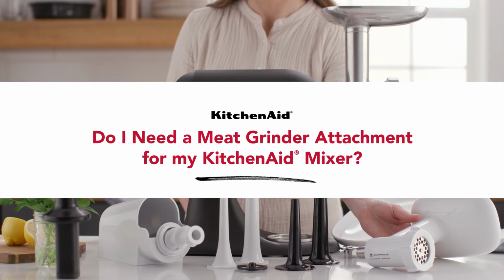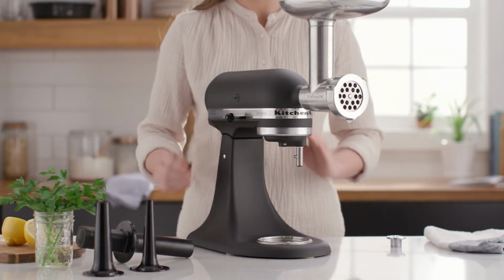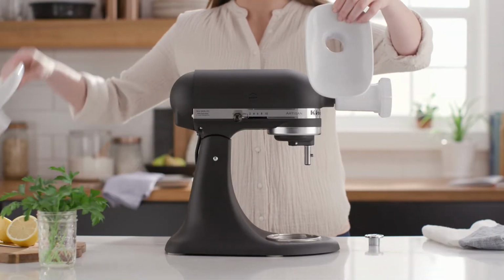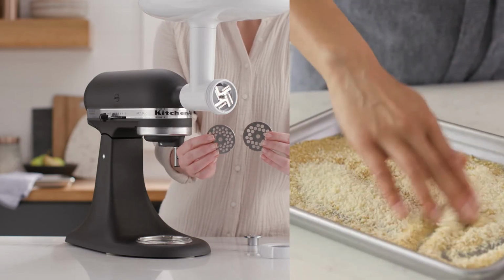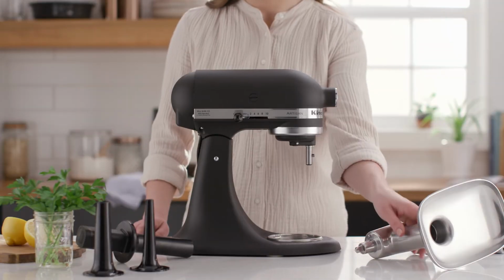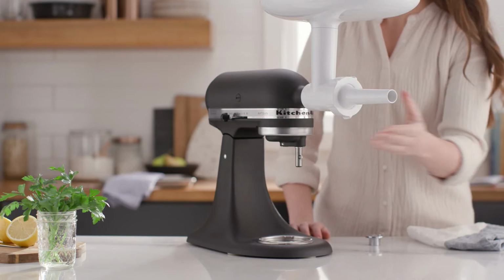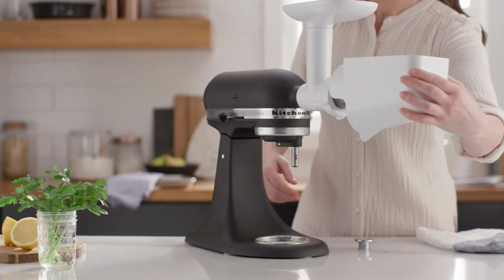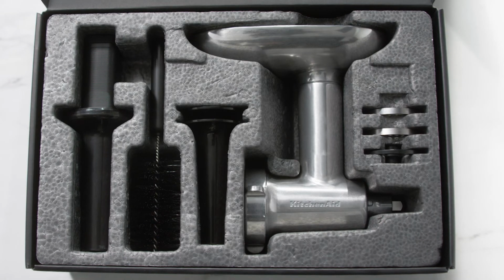Do I Need a Food Grinder Attachment for my KitchenAid® Mixer?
What can you make with the Meat Grinder Attachment for your KitchenAid® Stand Mixer? Don’t let the name fool you – with this tool, the possibilities are endless. Learn how this grinder can help you create amazing foods, from burgers to bread crumbs.

For grinding everything from meat for fresh pub burgers to cheese for your favorite pasta dishes, the KitchenAid® Food Grinder is one of our most helpful stand mixer attachments. This versatile attachment helps you make from scratch with fresh, wholesome ingredients. Thanks to the power of the KitchenAid stand mixer motor, it’s easier than ever to tackle numerous cooking tasks.

What sets our meat grinder attachment apart? Its large food tray allows you to easily load fresh ingredients into the grinder, while the coarse grinding plate is great for raw meats or creating delicious salsa or falafel. A fine grinding plate can help you grate hard cheeses or make bread crumbs with ease.

When prepping meat, a cold temperature is important. Thanks to its construction, our metal food grinder can be pre-chilled in the refrigerator or freezer so you can achieve a clean grind while preparing meat. Combined with the Sausage Stuffer Kit, you can use the food grinder to create delicious sausages. You can also attach the Fruit and Vegetable Strainer to make smooth sauces, jams and baby foods.

Both the KitchenAid® Food Grinder and Metal Food Grinder come packed and organized in a storage case.